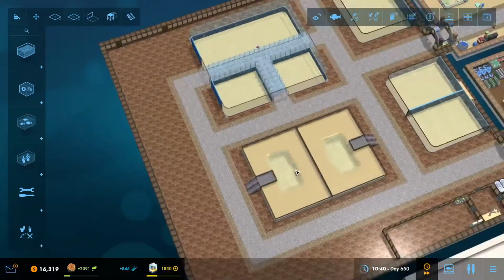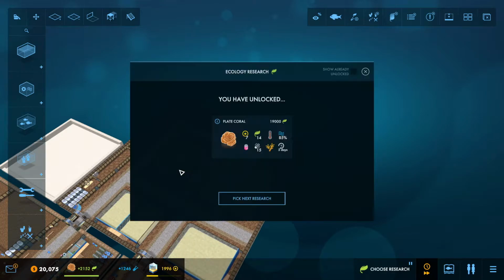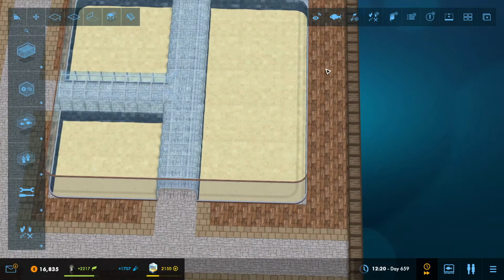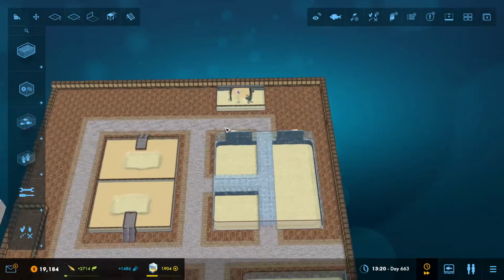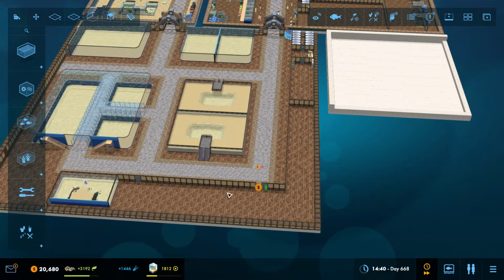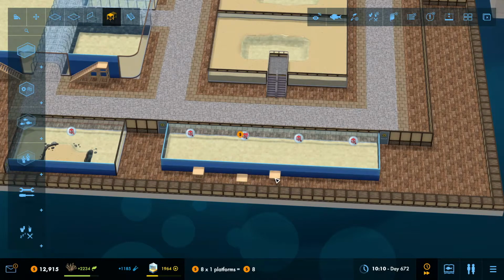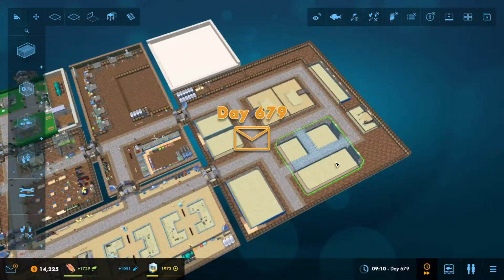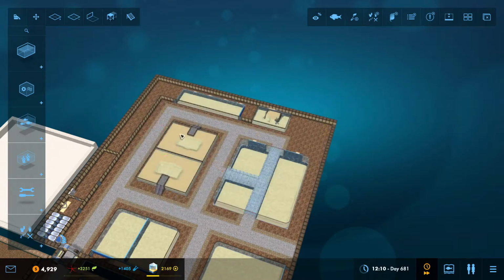Modded Megaquarium - Freshwater Frenzy Sandbox - Episode 14 [VOD Replay 8-11-2020 (4/4)]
➤ Patrons